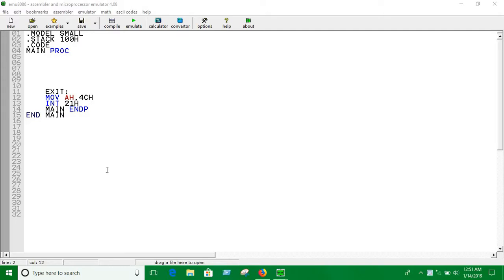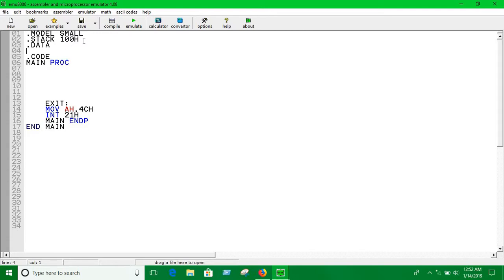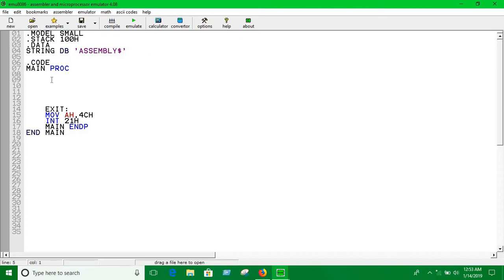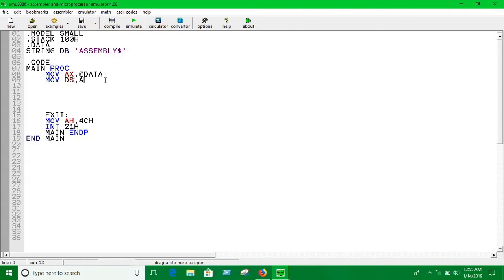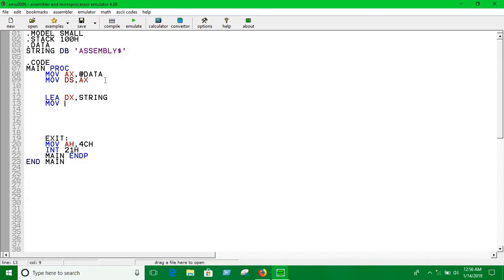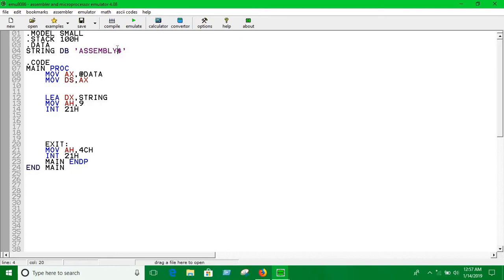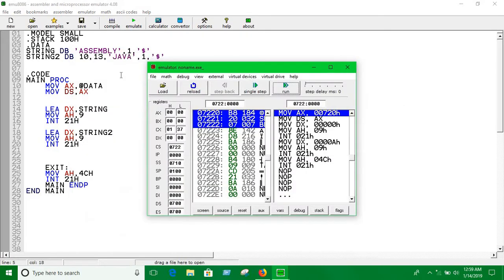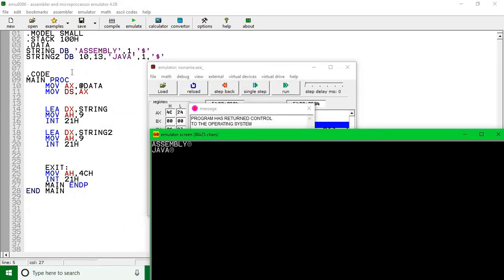03. Printing String || Assembly Language Programming || English || emu8086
.MODEL SMALL
.STACK 100H
.DATA
STRING DB 'ASSEMBLY',1,'$'
STRING2 DB 10,13,'JAVA',1,'$'

.CODE
MAIN PROC
    MOV AX,@DATA
    MOV DS,AX

    LEA DX,STRING
    MOV AH,9
    INT 21H

    LEA DX,STRING2
    MOV AH,9
    INT 21H

    EXIT:
    MOV AH,4CH
    INT 21H
    MAIN ENDP
END MAIN